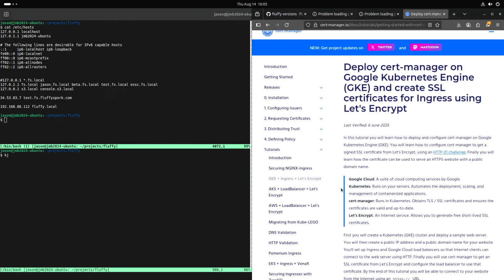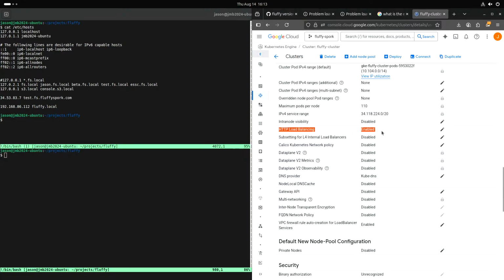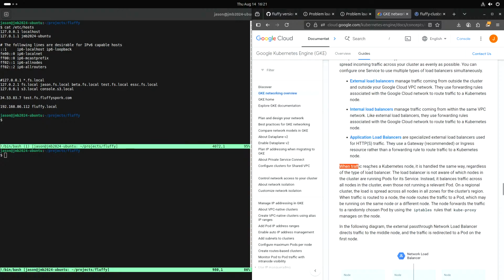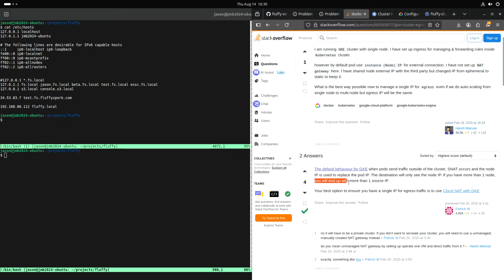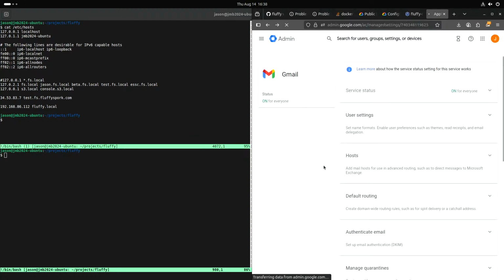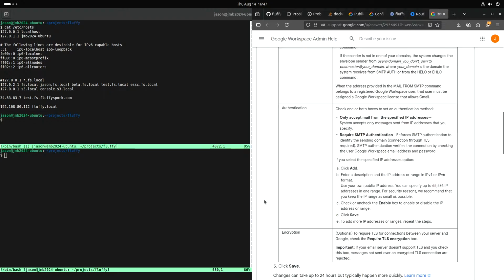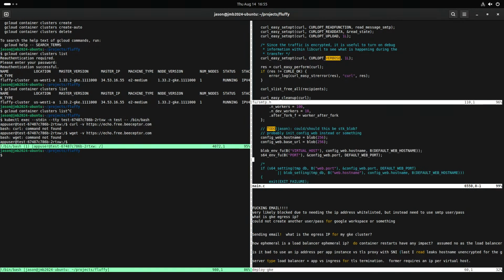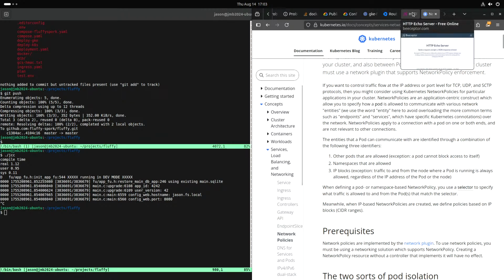20250814.1: what are my real requirements for kubernetes deployment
Sending email!  what's the egress IP for my gke cluster?

how ephemeral is a load balancer ephemeral ip?  do container restarts have any impact?  assumed no as the load balancer is separate.

is it bad to use an ip address per app instance vs tls proxy with SNI (last I read leaks hostname unencrypted for the general case)

server type load balancer + app vs ingress for tls termination.  former requires an ip per virtual host.